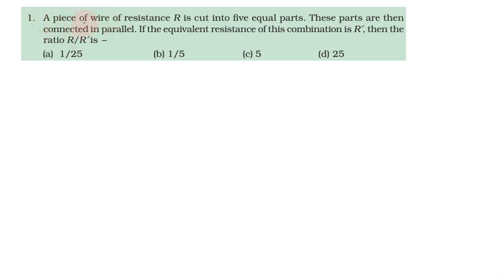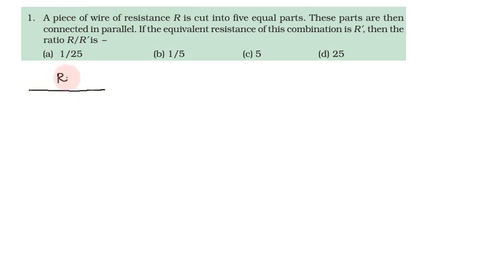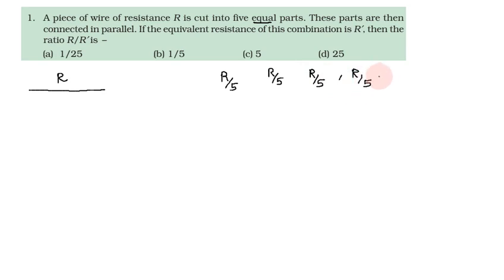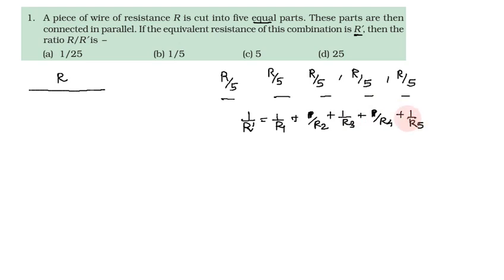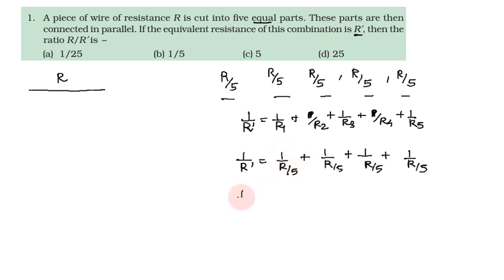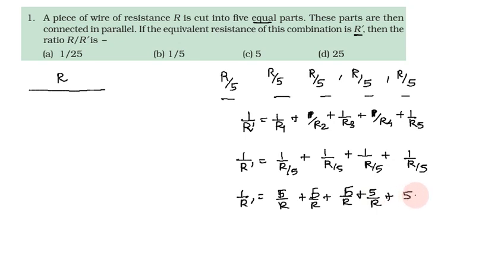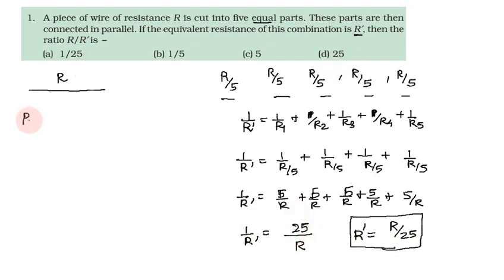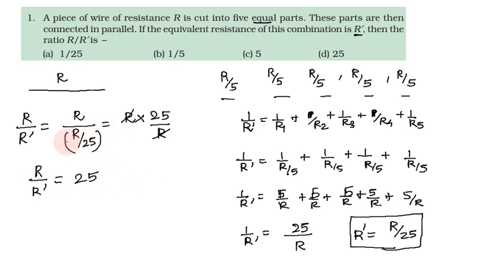Electricity in Tamil, Exercise Q No 1 Class 10 Science (Physics), CBSE Chapter 12 in Tamil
Class 10 CBSE Science In Tamil, NCERT

Topics:
12.1 ELECTRIC CURRENT AND CIRCUIT
12.2 ELECTRIC POTENTIAL AND POTENTIAL DIFFERENCE
12.3 CIRCUIT DIAGRAM
12.4 OHM’S LAW
12.5 FACTORS ON WHICH THE RESISTANCE OF A CONDUCTOR DEPENDS
12.6 RESISTANCE OF A SYSTEM OF RESISTORS
12.6.1 Resistors in Series
12.6.2 Resistors in Parallel
12.7 HEATING EFFECT OF ELECTRIC CURRENT
12.7.1 Practical Applications of Heating Effect of Electric Current
12.8 ELECTRIC POWER